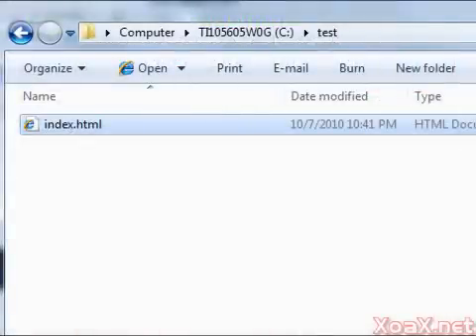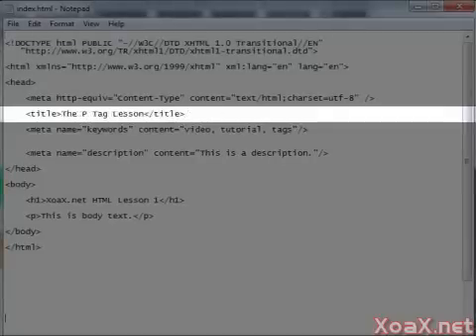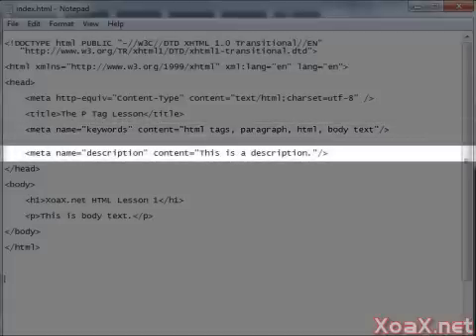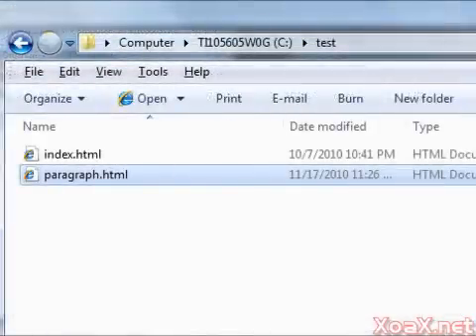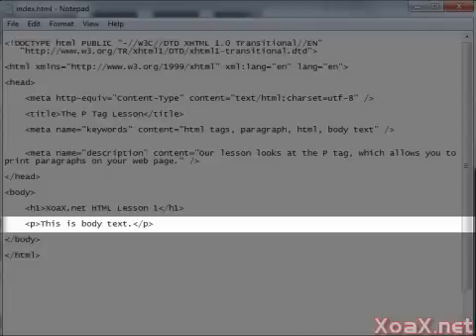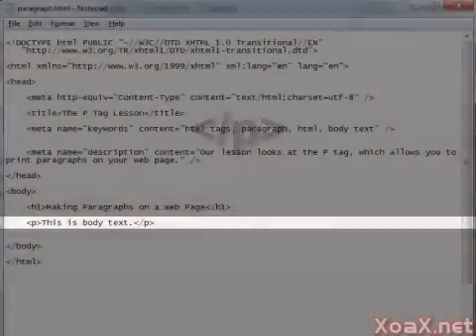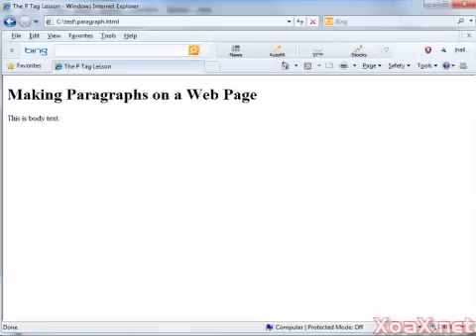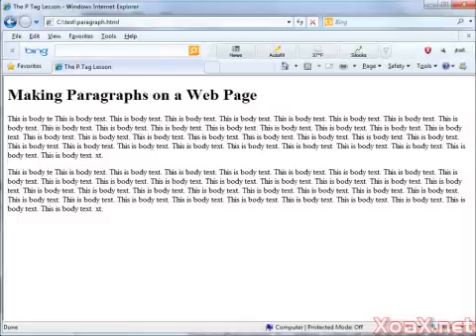HTML Lesson 2: The Paragraph Tag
This HTML video tutorial shows you how to use the paragraph or p tag in a web page.